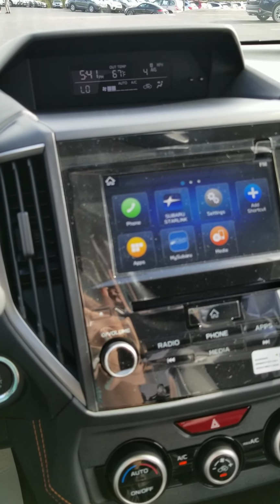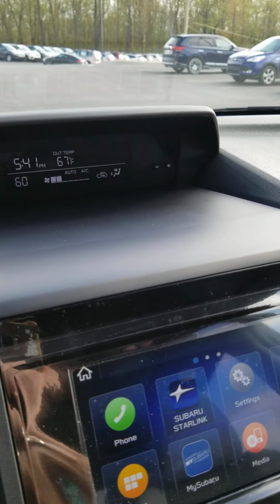2020 Crosstrek Premium 12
Going over features for a buyer going from a 16 Crosstrek to 2020.